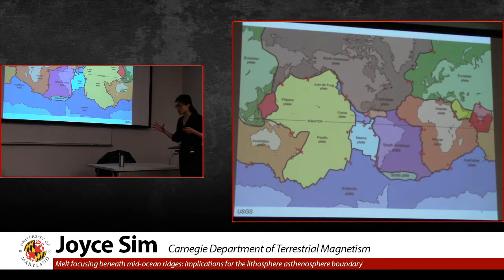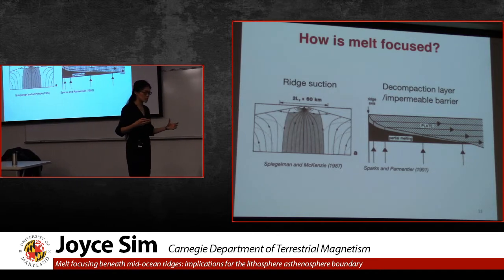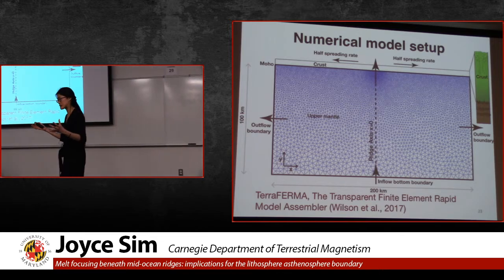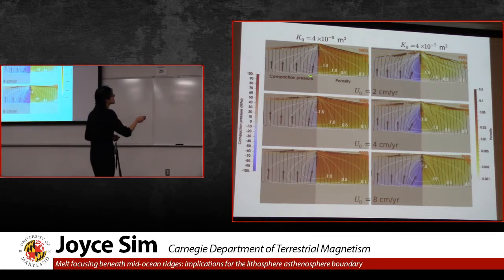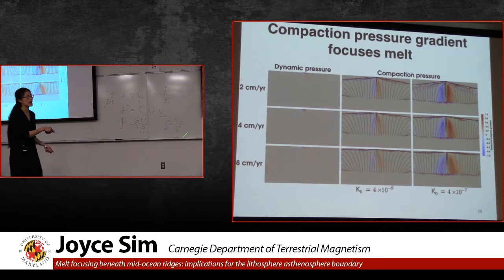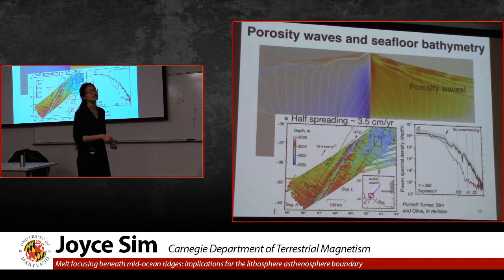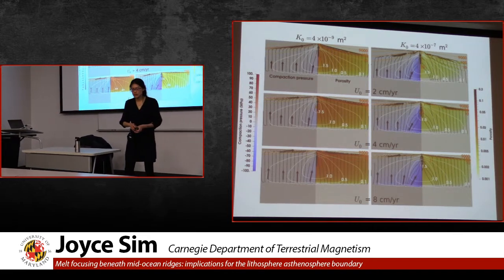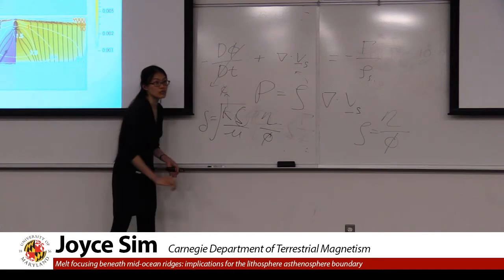Joyce Sim from Carnegie DTM - 2/21/2020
University of Maryland Geology Department Colloquium

Joyce Sim from Carnegie DTM

Title: Melt focusing beneath mid-ocean ridges: implications for the lithosphere asthenosphere boundary

Abstract: At mid-ocean ridges, oceanic crust is emplaced in a narrow neo-volcanic region on the seafloor, whereas basaltic melt that forms this oceanic crust is generated in a wide region beneath as suggested by a few geophysical surveys. The combined observations suggest that melt generated in a wide region at depths has to be transported horizontally to a small region at the surface. We present results from a suite of two-phase models applied to the mid-ocean ridges, varying half-spreading rate and intrinsic mantle permeability using new openly available models, with the goal of understanding melt focusing beneath mid-ocean ridges and its relevance to the lithosphere asthenosphere boundary (LAB). Three distinct melt focusing mechanisms are recognized in these models: 1) melting pressure focusing, 2) decompaction layers and 3) ridge suction, of which the first two play dominant roles in focusing melt. All three of these mechanisms exist in the fundamental two phase flow formulation but the manifestation depends largely on the choice of rheological model. The models show that regardless of spreading rates, the amount of melt and melt transport patterns are sensitive to changes in intrinsic permeability, K0. Geophysical observations place the LAB at a steeper incline as compared to the gentler profile suggested by modeling efforts. The decompaction melt-rich layer roughly follows and itself can define the lithosphere-asthenosphere boundary (LAB), which without the melt layer, would be along the temperature dependent rheological and freezing boundaries. Melting pressure focusing is the only focusing mechanism that can focus melt before reaching the typical model thermal LAB. The lack of the decompaction layers in the geophysical observations hint at th e possibility that melting pressure focusing could be significant, which could provide constraints for mantle rheology, permeability and the lithosphere-asthenosphere boundary.